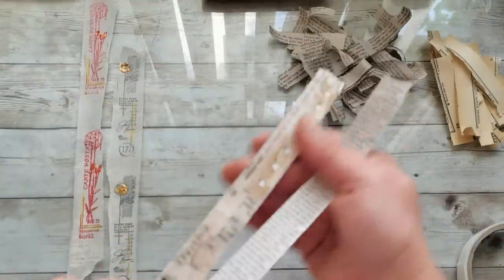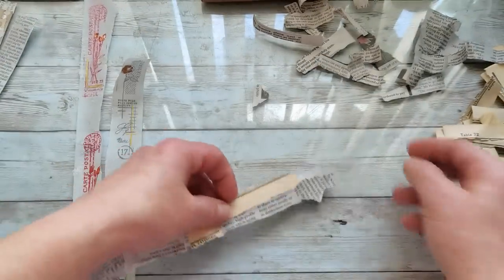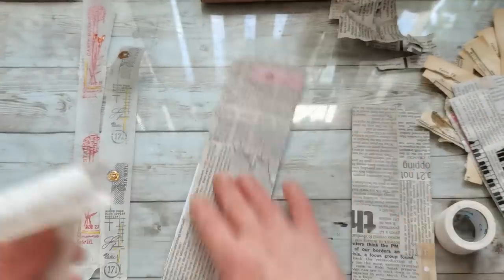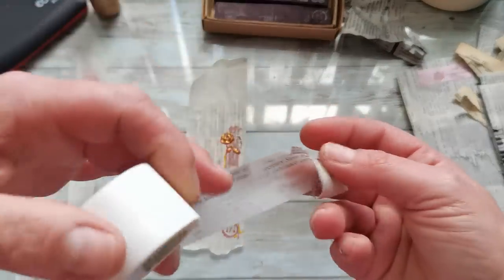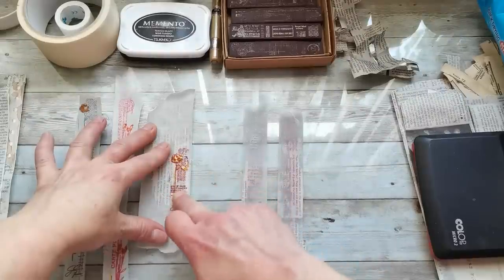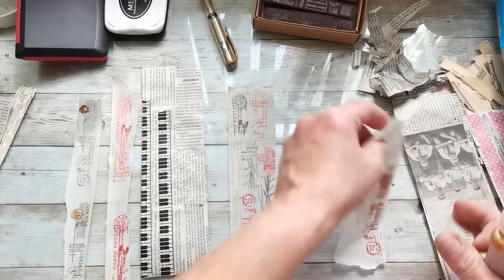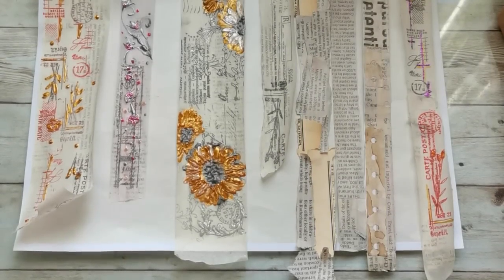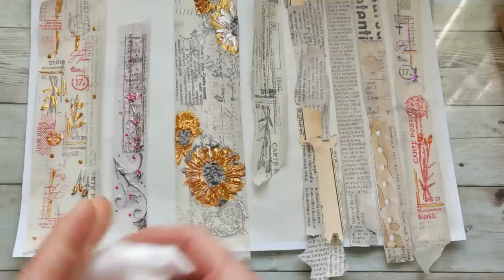Make your own WASHI tape few ways the100dayproject Day 17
Hey crafters, welcome back. Today I have for you exciting tutorial that is sure to ignite your creativity. I am going to create super easy and fun washi tapes for junk journals. This washi not only add touch of whimsy to your journal but it's soo relaxing and therapeutic art work. So, grab your supplies and let's get started! 🤩